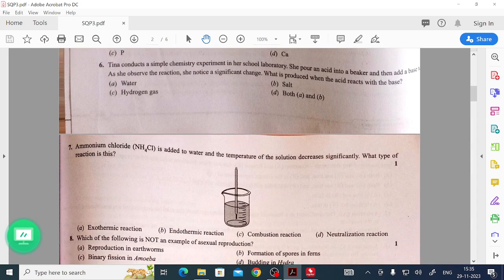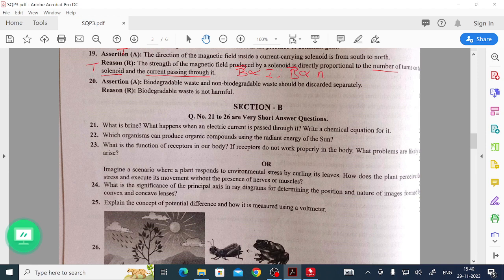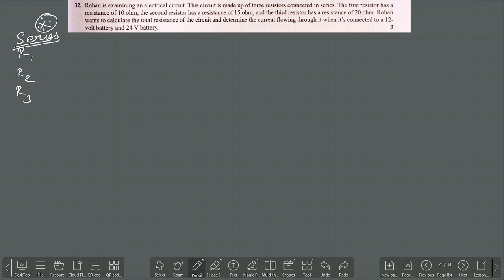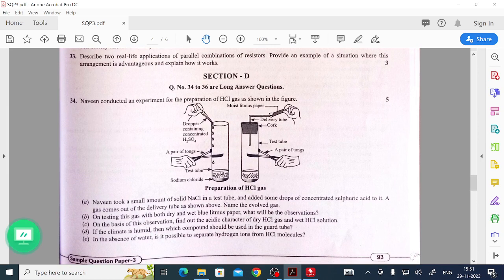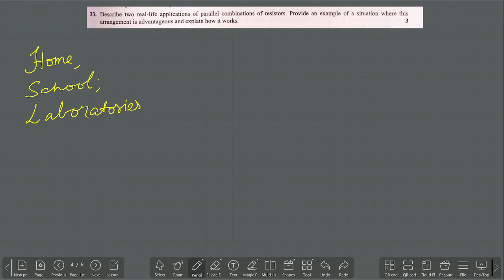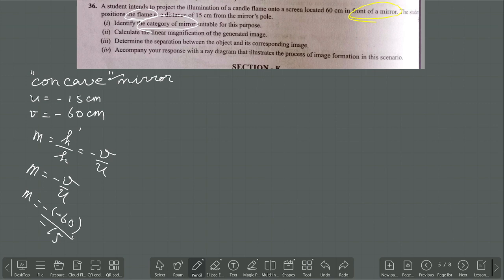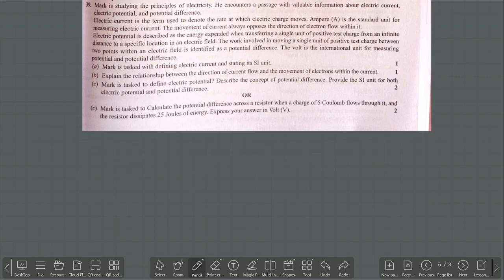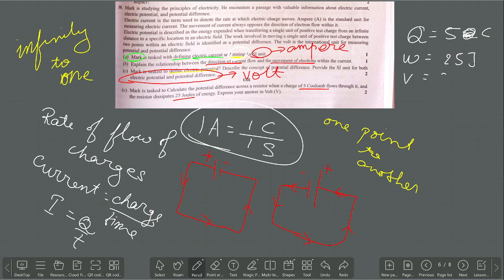Class 10 Science Physics Question Paper revision part 3